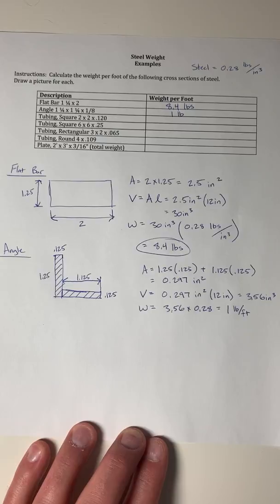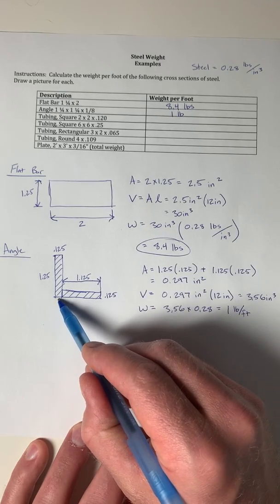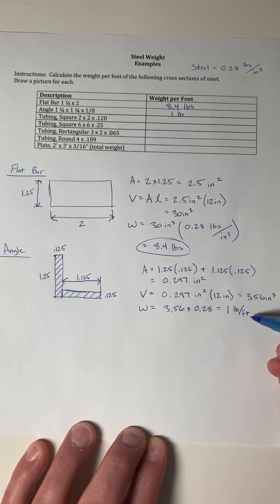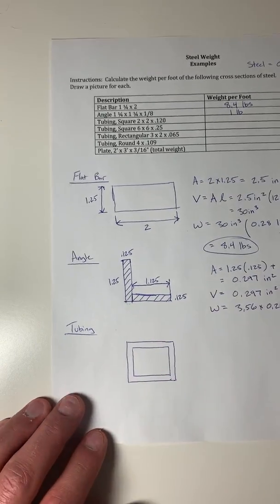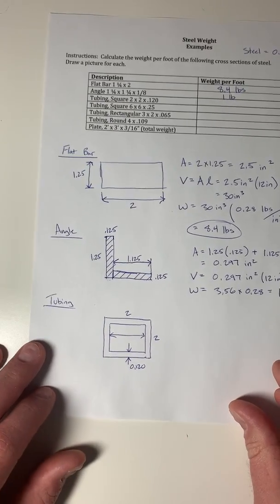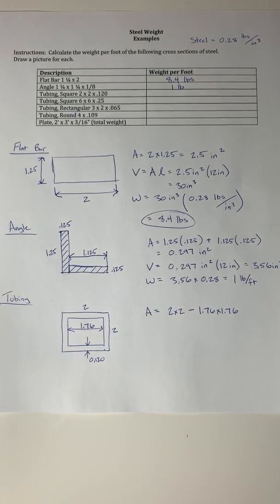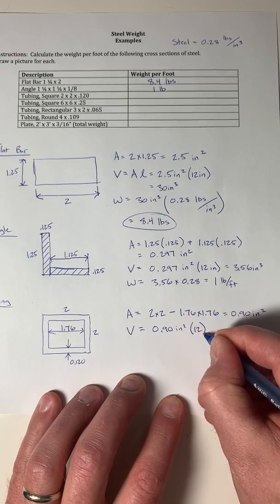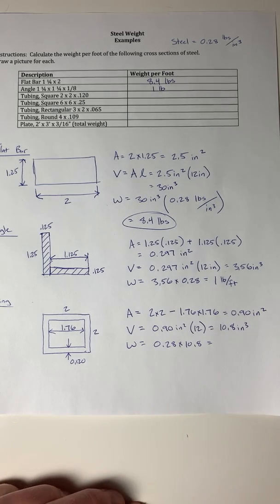Steel Weight Part 2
Calculate the weight per foot of angle iron and steel tubing.